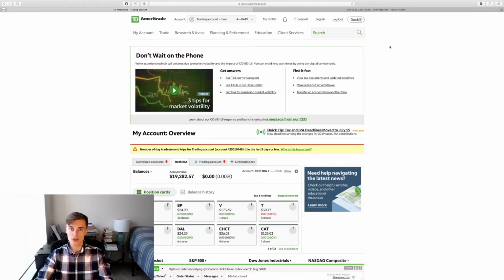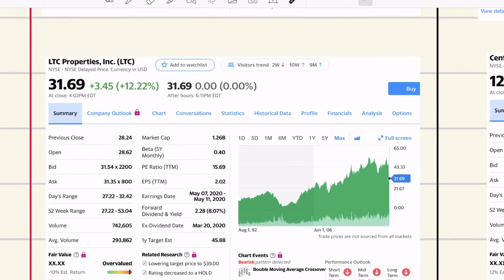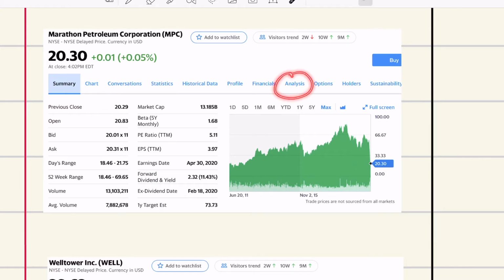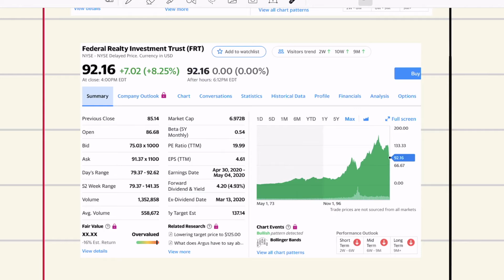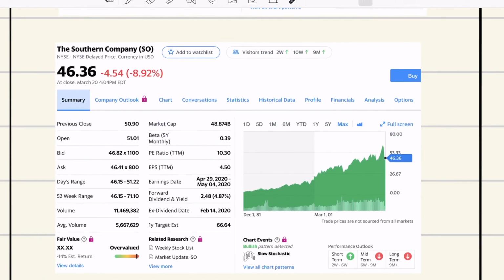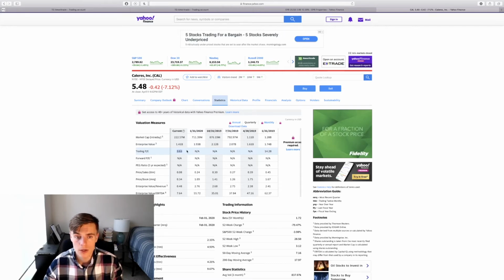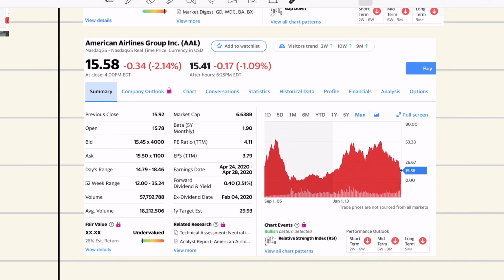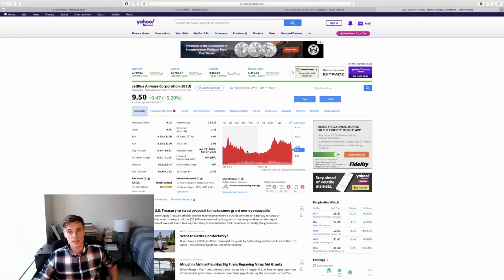DIVIDEND STOCKS to buy during RECESSION 🔑 Managing my 20K portfolio